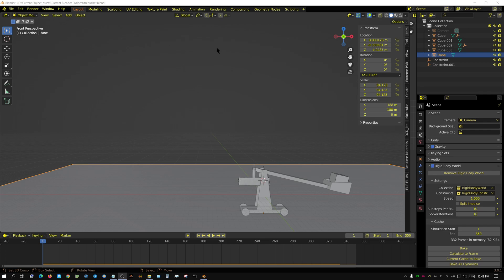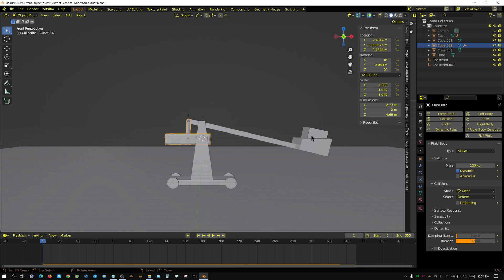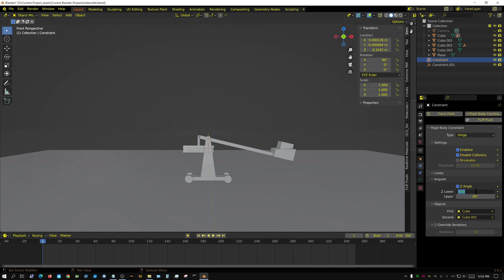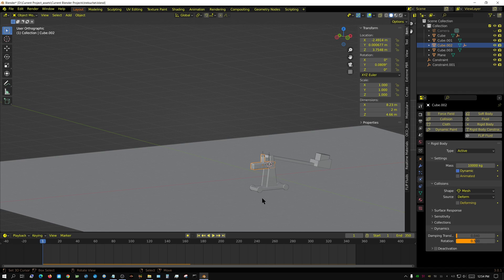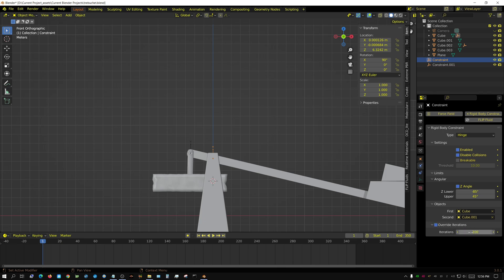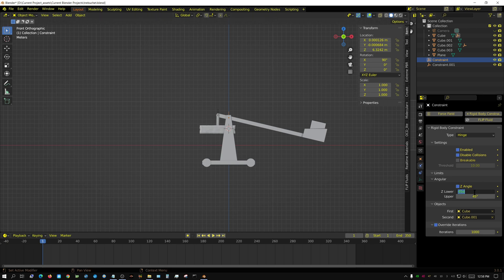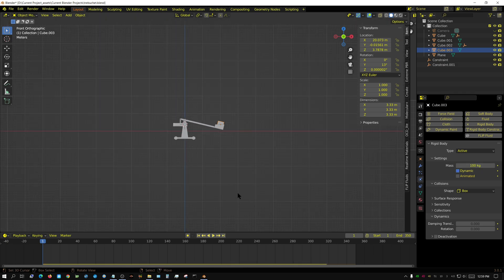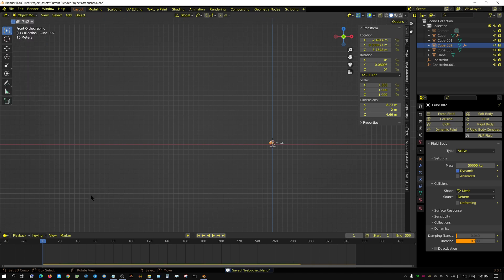Working On A Physics Based Trebuchet - Blender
In this video I show me working on a physics based trebuchet using the blender rigid body physics engine.

My Hardware:
Desktop 1
Motherboard: Asus X570 TUF
CPU: Ryzen 9 3900X
GPU: RTX 3070 - RTX 3060
RAM: 64GB 3600Mhz G Skill Ripjaws 4 X 16GB
STORAGE: 500GB NVME (Western Digital Black)
                    1TB Samsung Evo NVME
COOLING: Cooler Master Hyper 212

Desktop 2
Motherboard: MSI X470
CPU: Ryzen 5 3600
GPU: 2X RTX 2060 Super - 2X GTX 1060 6GB
RAM: 32GB 2133Mhz G Skill Ripjaws 4 X 8GB
STORAGE: 250GB SSD Western Digital Blue
COOLING: Stock AMD Cooler
POWER SUPPLY: EVGA 500 Bronze